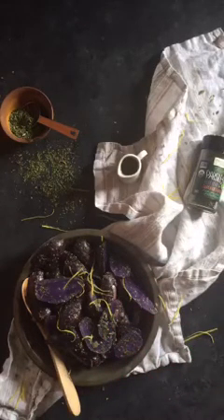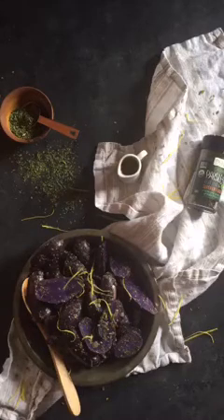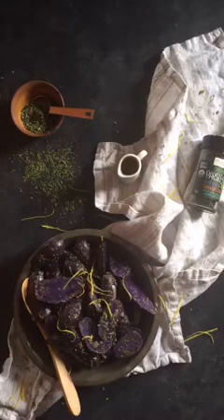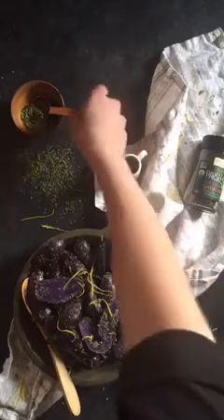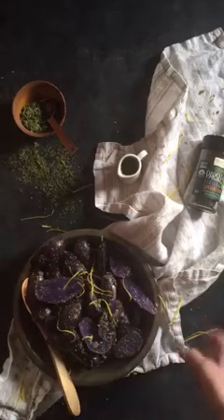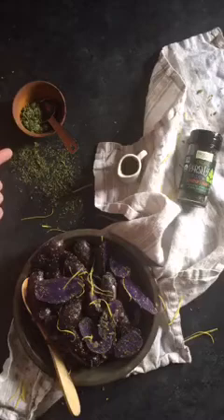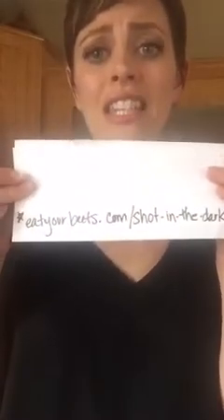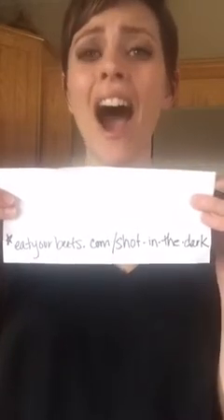Pericope video || Aerial styling using movement, color & product placement.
In this video I share how to find good lighting when shooting low light food photography images.

Then we move on to using movement & color in food styling.

Finally, I chat about product placement, which is helpful as a blogger because often you are asked to use products in your images.

Don't miss my newest resource on low light food photography: Shot in the Dark!